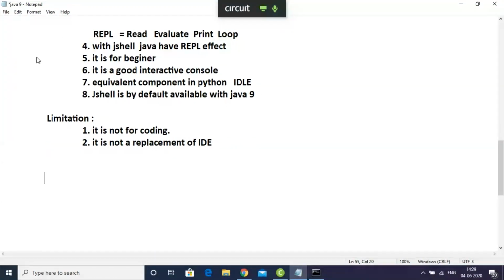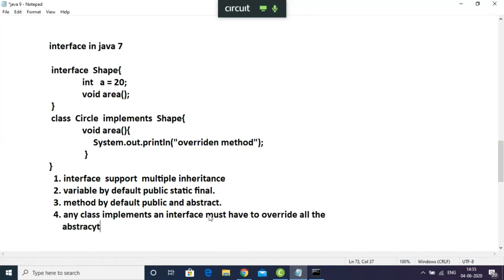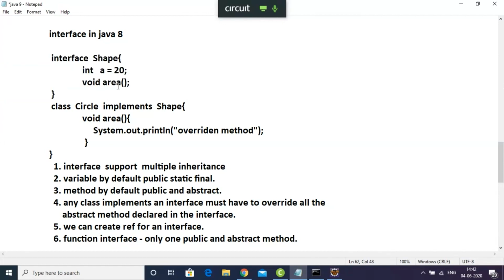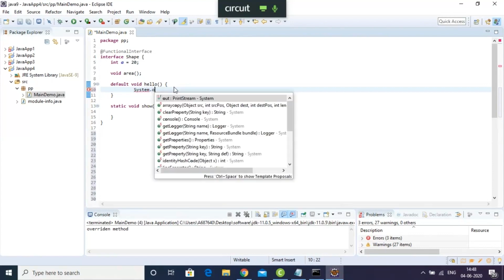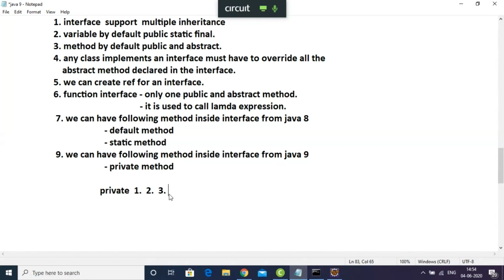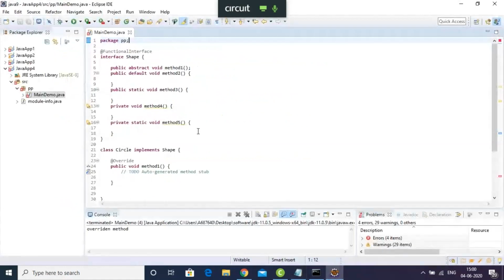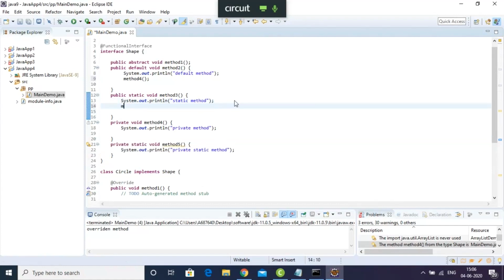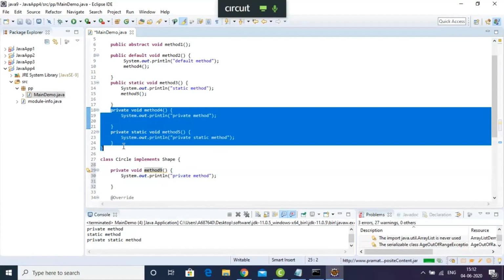03. In this tutorial , i am going to discuss about Private method inside Interface.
Private method inside Interface

TIMESTAMPS:
1. Java 9 New Features Introduction
2. JSHELL
3. Private method inside Interface
4. Operator
5. @savevararg
6. JPMS
7. G1GC